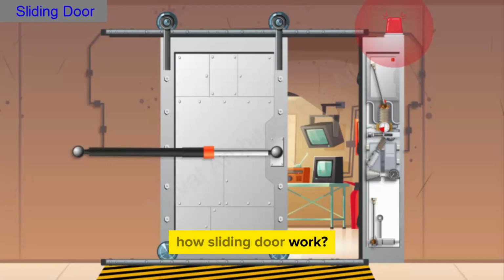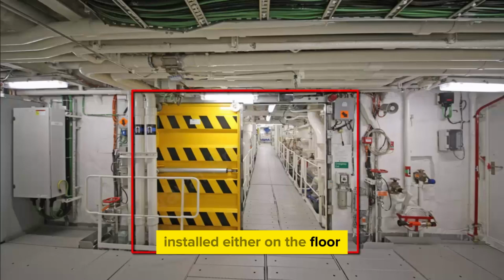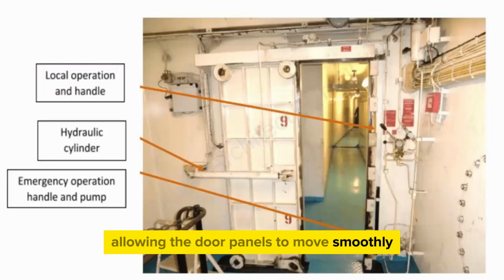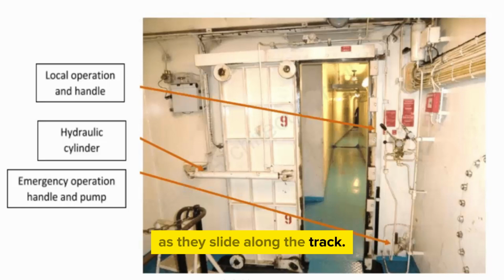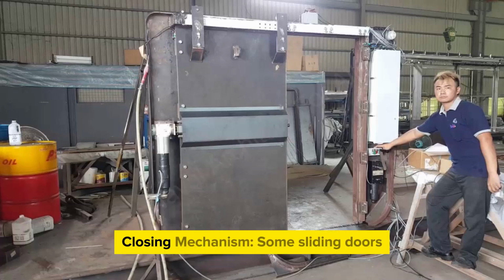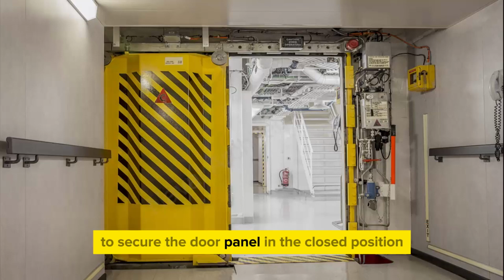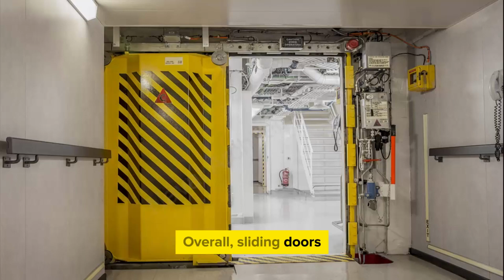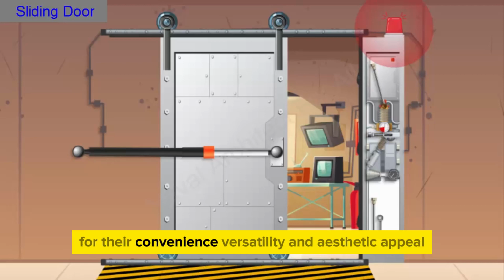How does Sliding Door Works - Naval Architect For All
Below are some good products that we would like to introduce to you. Hope you and your family will be better with these products.

- Autodesk AutoCAD LT | 2021/2022/2023 & 2024 | 1 Years Subscription| For Win & Mac| For 2 Users| Digital Delivery within 30 Minutes| Official Website Download
- OhO Smart Glasses,Polarized Sunglasses with Bluetooth Speaker,Athletic/Outdoor UV Protection and Voice Control,Unisex (Grey Lens)
- New Apple iPad Mini (A17 Pro): Apple Intelligence, 8.3-inch Liquid Retina Display, 128GB, Wi-Fi 6E, 12MP Front/12MP Back Camera, Touch ID, All-Day Battery Life — Blue
- Fitbit Versa 4 Fitness Smartwatch with Daily Readiness, GPS, 24/7 Heart Rate, 40+ Exercise Modes, Sleep Tracking and more, Waterfall Blue/Platinum, One Size (S & L Bands Included)
- SAMSUNG GEAR S3 FRONTIER Smartwatch 46MM (Bluetooth Only) - Dark Grey (Renewed)
- Fitbit Charge 6 Fitness Tracker with Google apps, Heart Rate on Exercise Equipment, 6-Months Premium Membership Included, GPS, Health Tools and More, Obsidian/Black, One Size (S & L Bands Included)

The basic operation of a sliding door involves the door panel or panels moving horizontally along a track system. Here's a step-by-step explanation of how sliding doors work:

Track System: Sliding doors are mounted on a track system installed either on the floor, ceiling, or both. This track system provides the pathway along which the door panel will slide.

Door Panels: Sliding doors typically consist of one or more door panels that are attached to rollers or wheels. These rollers or wheels sit within the track system, allowing the door panels to move smoothly along the track.

Guides: To keep the door panels aligned and prevent them from swinging or tilting, guides are often installed at the top and bottom of the door opening. These guides help to stabilize the door panels as they slide along the track.

Handles or Pulls: Sliding doors usually have handles or pulls mounted on the door panel to allow users to easily push or pull the door open or closed.

We can receive to carry out the drawings, calculations, and analysis for vessels (Ship, Jack-up, Liftboat,…) and other offshore projects.
For example:
- Local structure strength analysis.
- Global Hull Analysis
- Freeboard calculation
- Tonnage calculation
- Intact & damage stability
- Hydrostatic stable for vessel
- Production drawing
- Tank Sounding table
- P&ID drawing